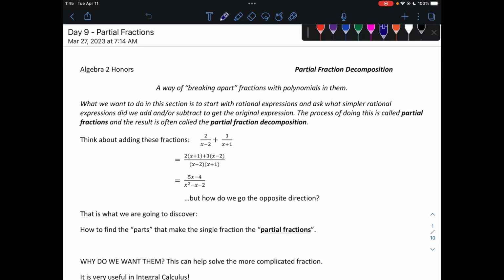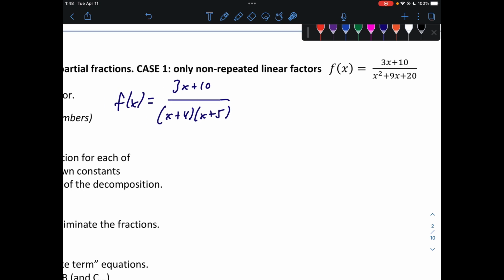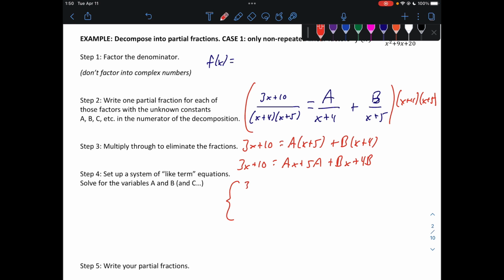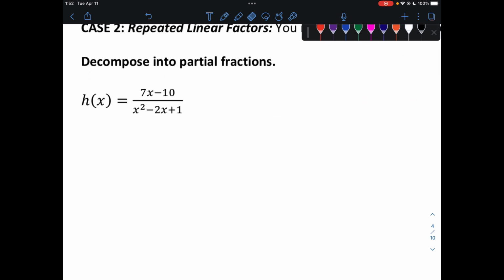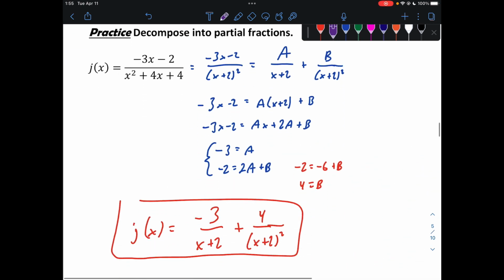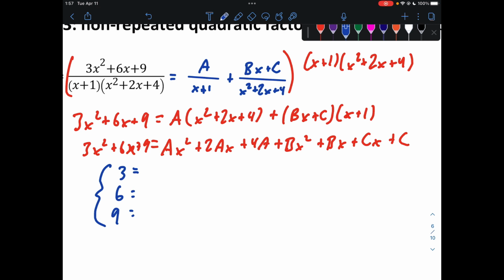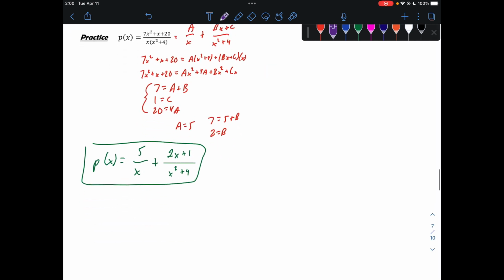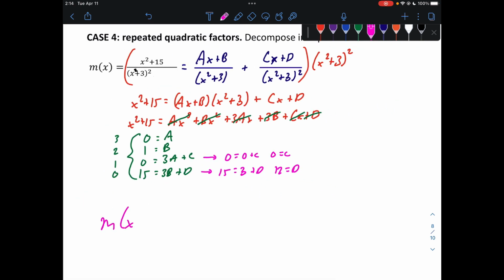Algebra 2 - Partial Fraction Decomposition